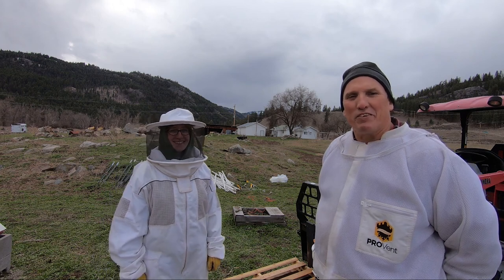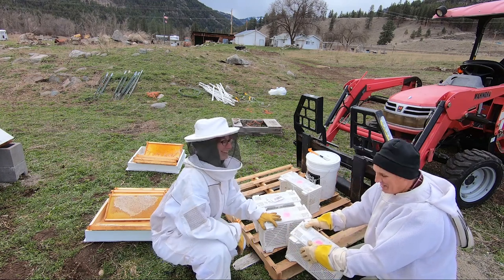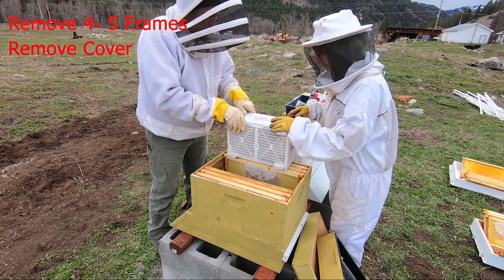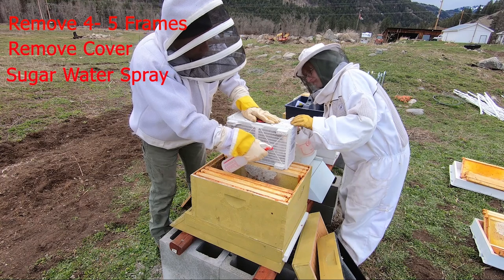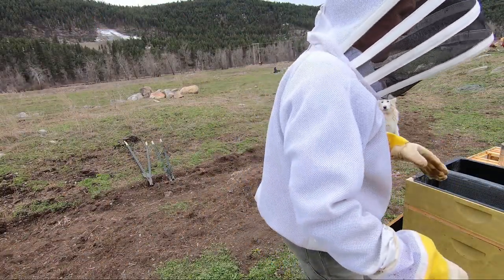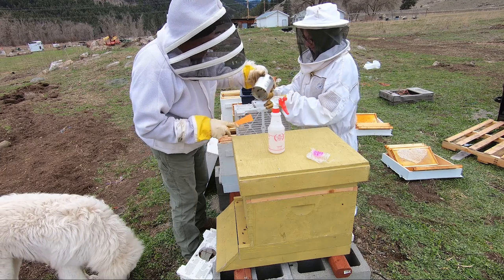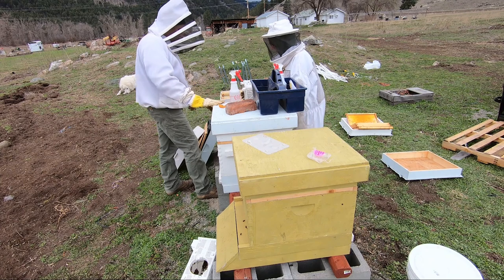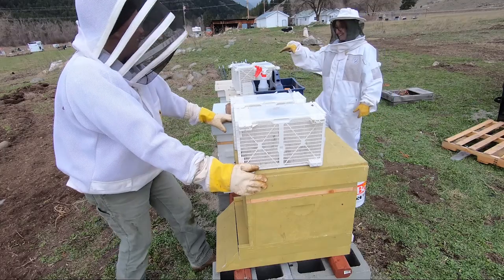Installing a Package of Saskatraz Bees in our Apiary at Kettle Haven Ranch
Hey Everyone!  Episode #6 of the Introduction to Beekeeping Series at our homestead,  in the Kettle Haven Ranch Apiary.  In this episode, four packages of Saskatraz Hybrid Honeybees have arrived and it's time to install them in the apiary.  Amber Palmer from Steep Ridge Trails, LLC joins us to learn the ropes.  Unfortunately,  our spring weather does not want to be nice!  Thank god our Livestock Guardian Dogs are along to provide comic relief!  We hope you enjoy and learn... from our mistakes!

Check out Steep Ridge Trails, LLC on Facebook.